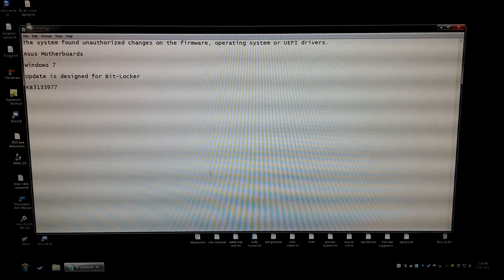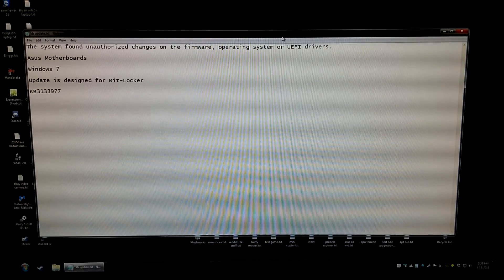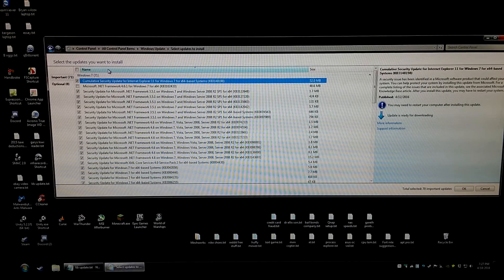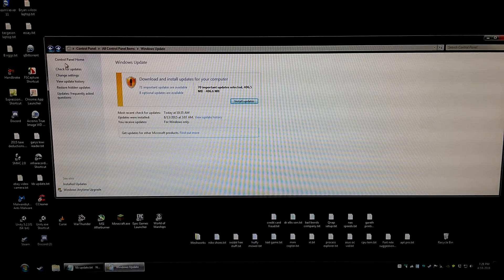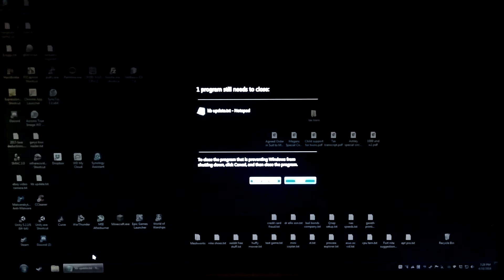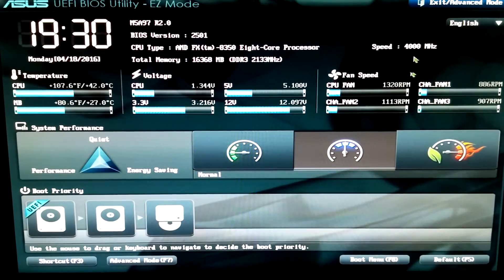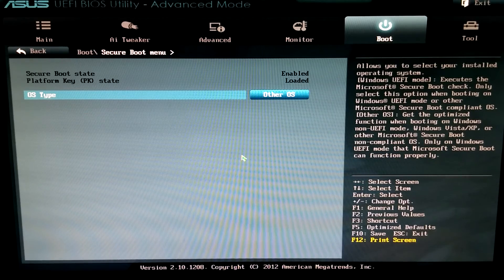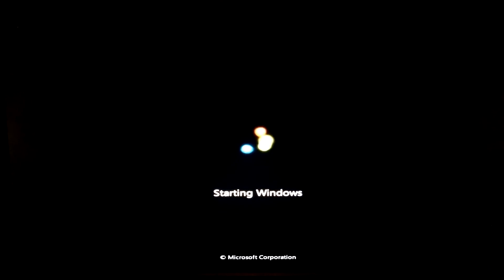The system found unauthorized changes on the firmware, operating system or UEFI drivers.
If your computer will not boot, fast forward to 2:50. The System found unauthorized changes on the firmware, operating system or UEFI drivers."  This error effects Windows 7 users of Asus motherboards. The update causing the error is KB3133977 designed to update Bit-Locker software.